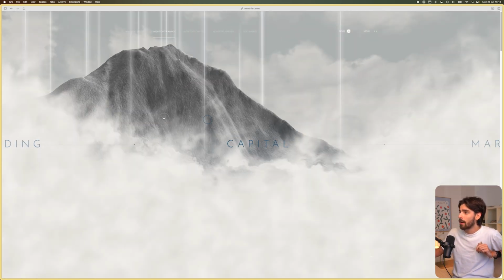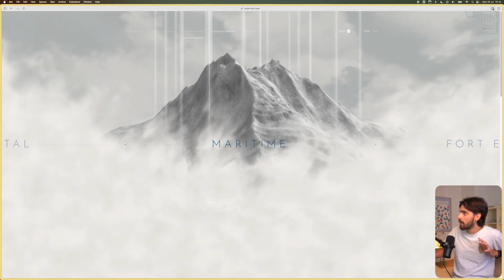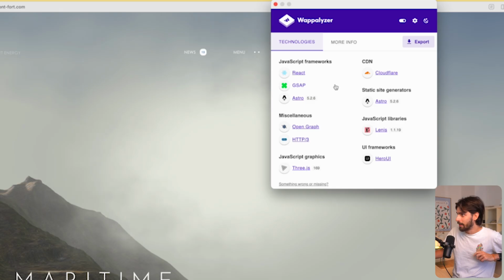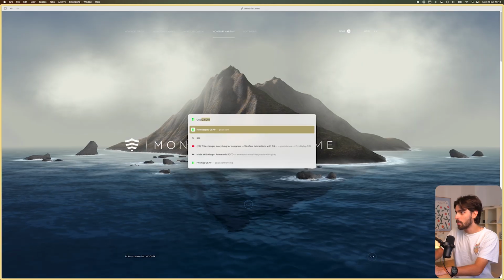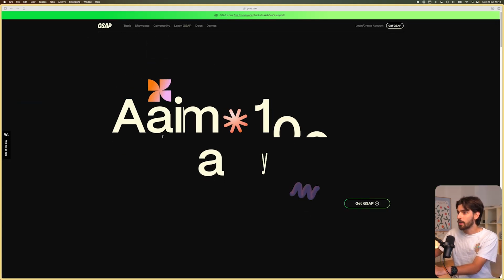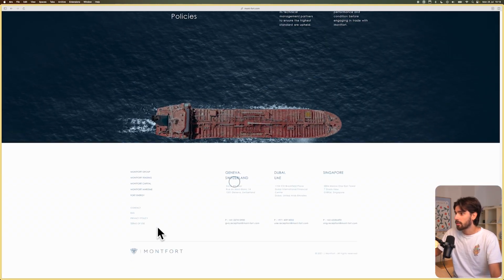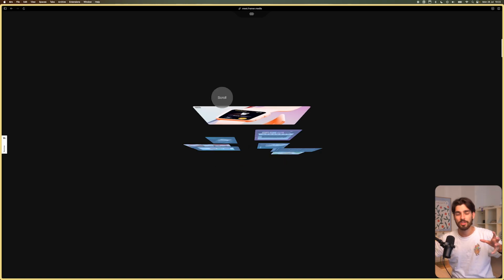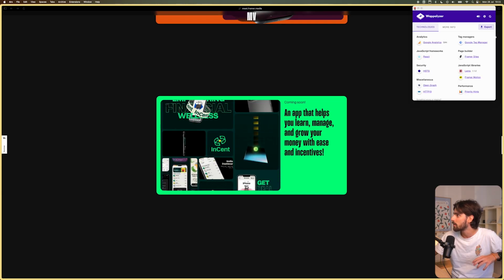Why These 5 Portfolios Beat 99% of Designers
Here’s what you’ll learn:
• What makes these sites feel premium vs. laggy or overdone
• The small details (OBJ files, GSAP effects, hover states) that separate amateurs from pros
• Why some simple layouts actually feel more powerful than complex ones
• How to borrow these ideas for your own portfolio without overloading it